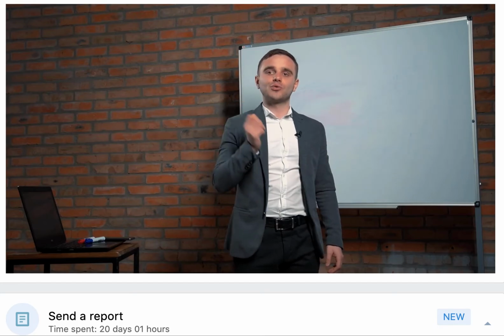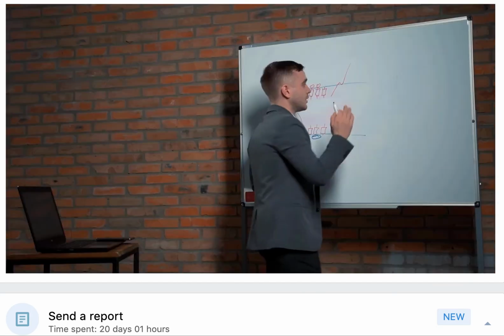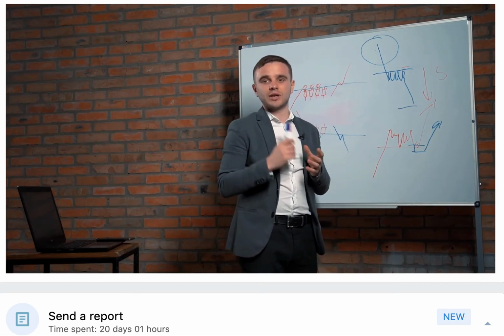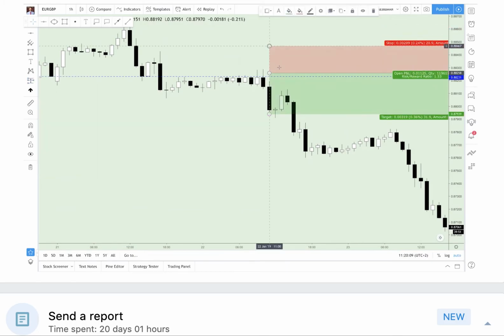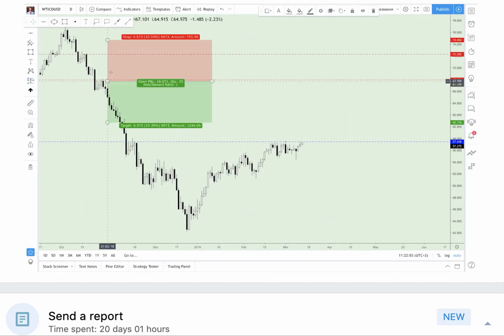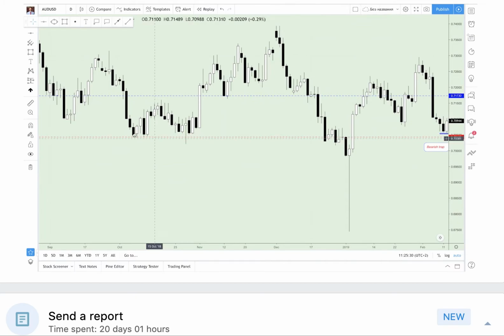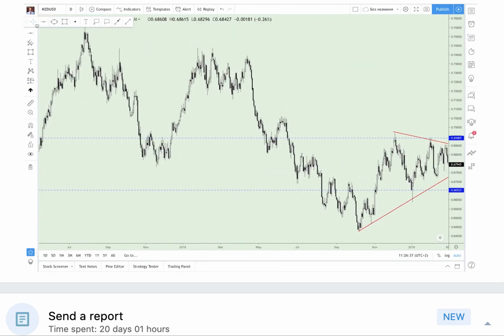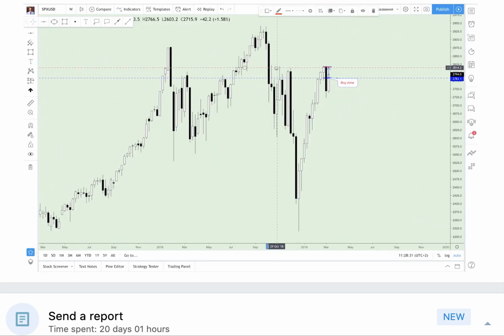19 Limit Level 2